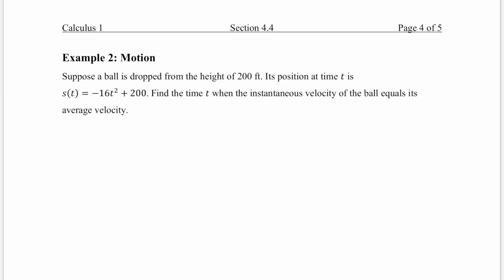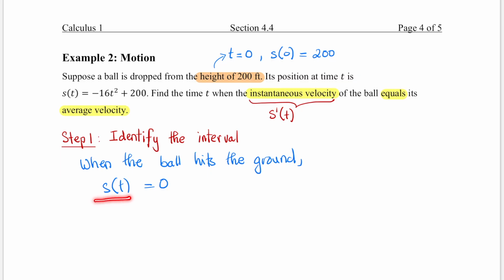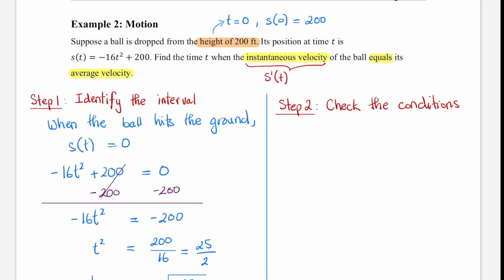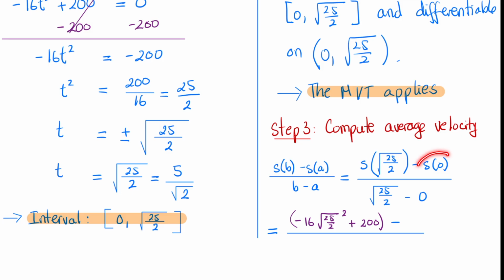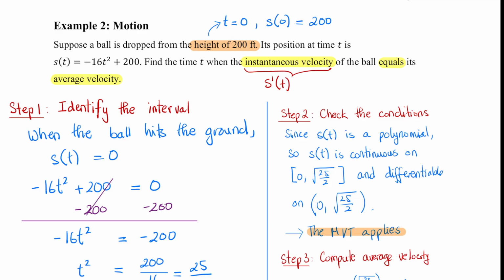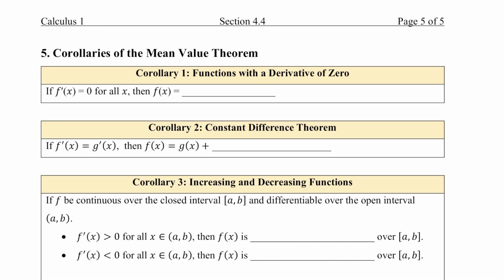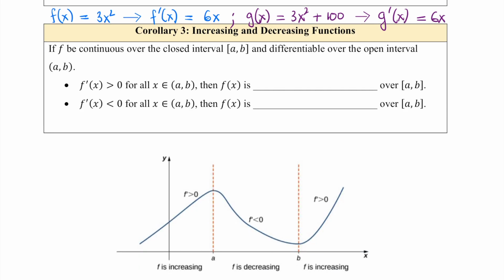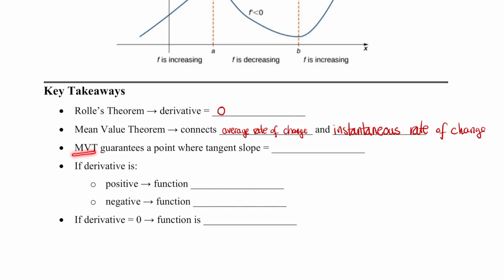Applications of MVT — Motion and Key Results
In this final lesson, we apply the Mean Value Theorem to a real-world motion problem. We also explore important results, including how derivatives tell us whether a function is increasing, decreasing, or constant, and review key ideas from the section.